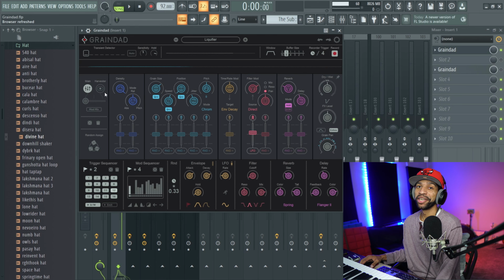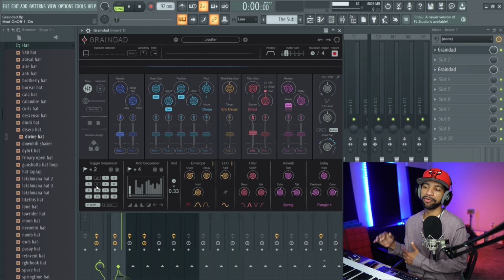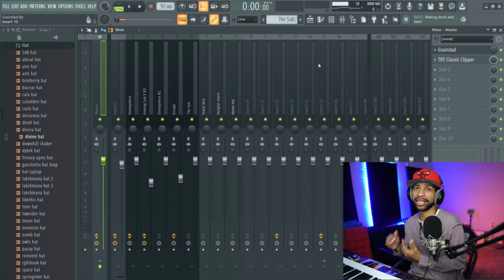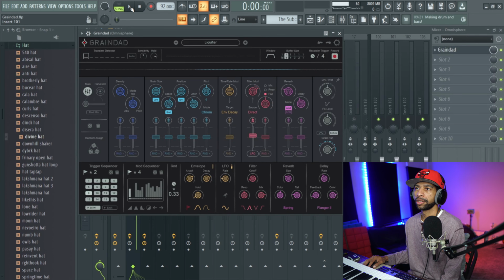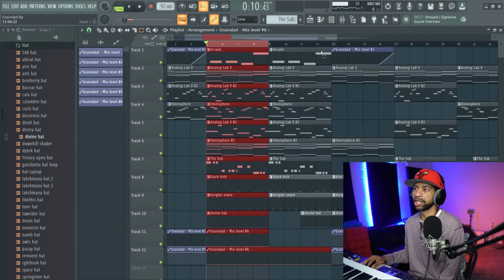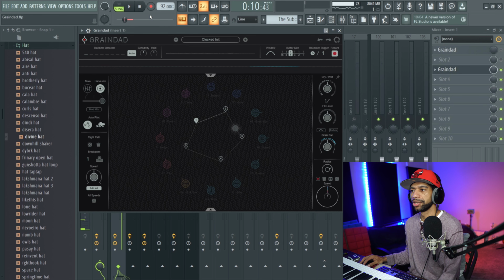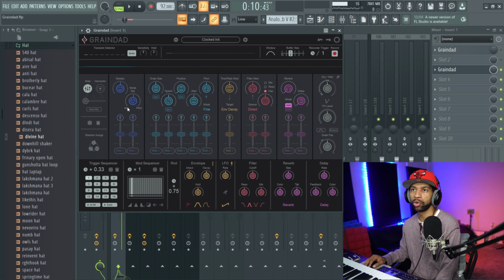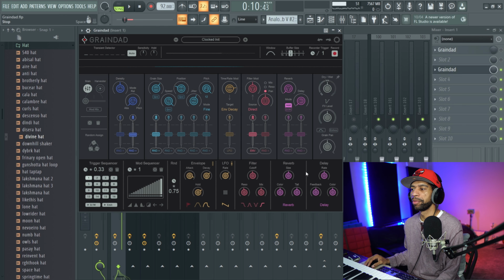Graindad By Sugar Bytes Review And Demo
In this video we review and demo Graindad By Sugar Bytes.

COMMENT WHAT VIDEO I SHOULD MAKE NEXT ⬇

My Gear
Computers